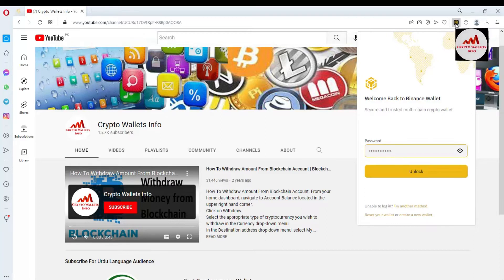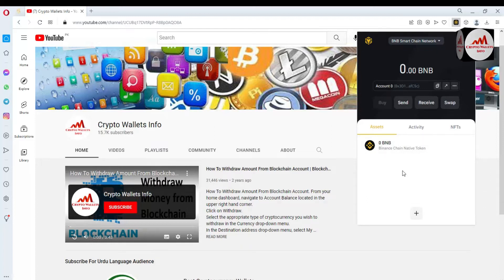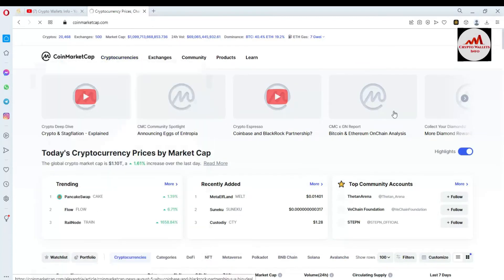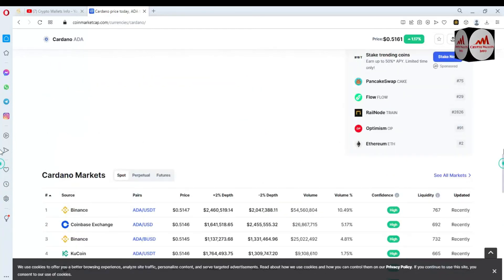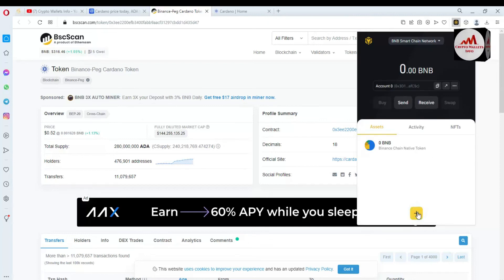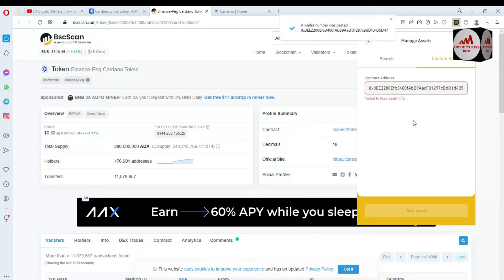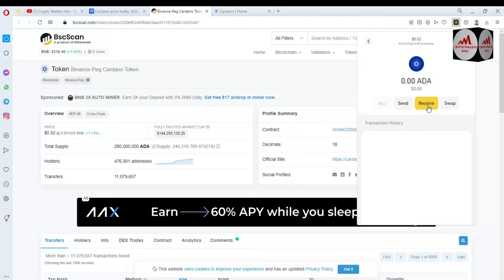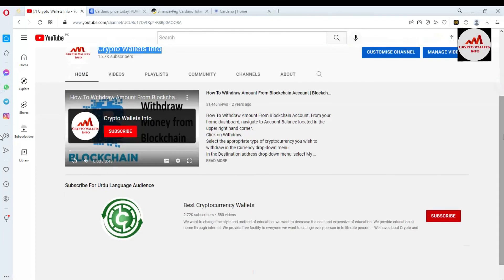How Add Cardano ADA Token Address to Binance Smart Chain Wallet Quickly!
How Add Cardano ADA Token Address to Binance Smart Chain Wallet Quickly!. Cardano is a proof-of-stake blockchain platform that says its goal is to allow “changemakers, innovators and visionaries” to bring about positive global change. To learn more about this project, check out our deep dive of Cardano. The open-source project also aims to “redistribute power from unaccountable structures to the margins to individuals” — helping to create a society that is more secure, transparent and fair.